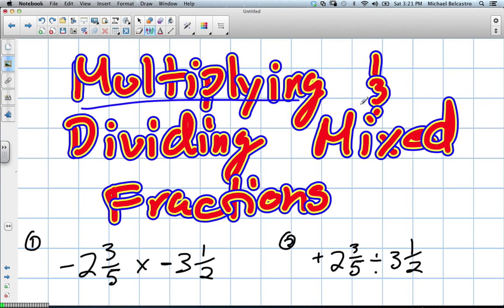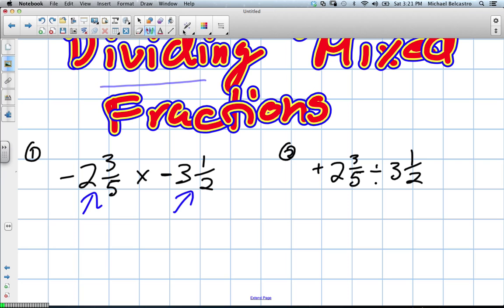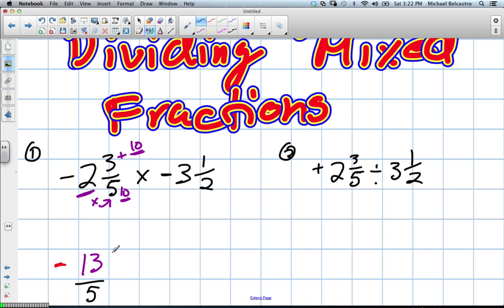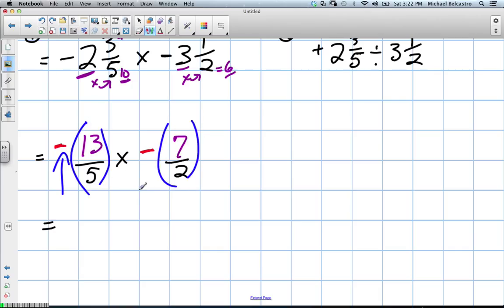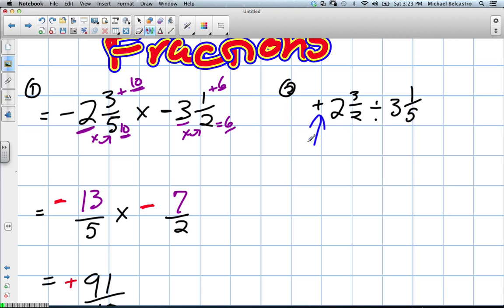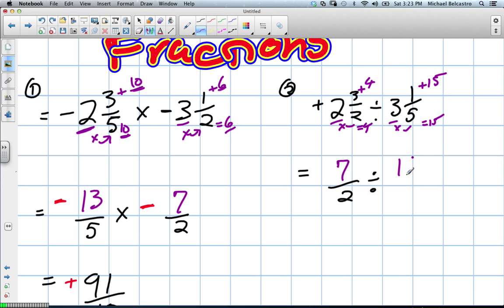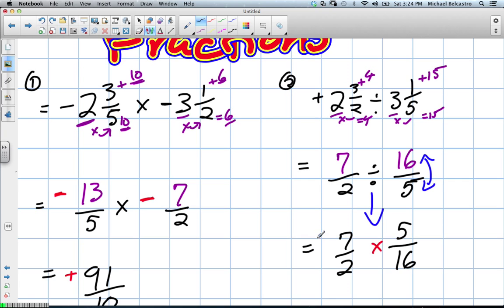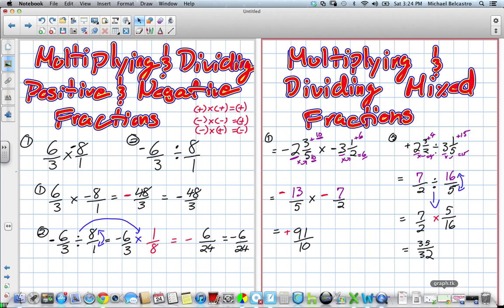Multiplying and Dividing Mixed Fractions Grade 8 Skills, Grade 9 Pre Req Skills 11 24 12